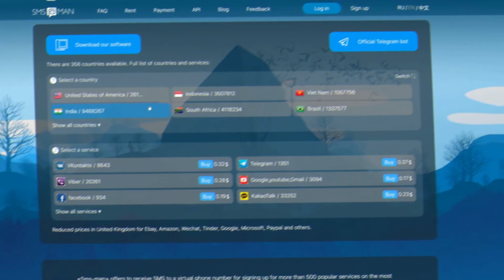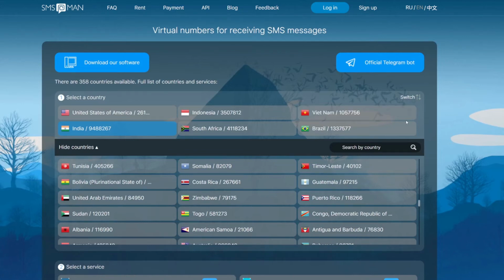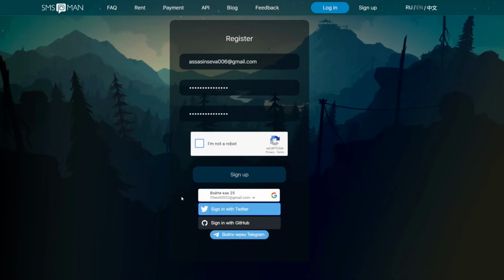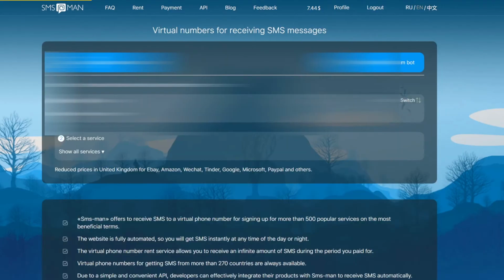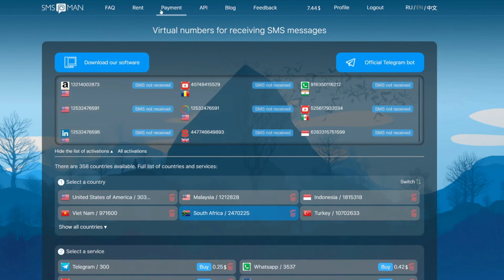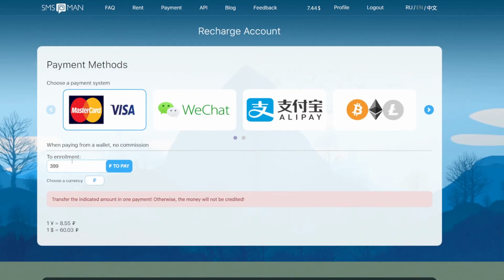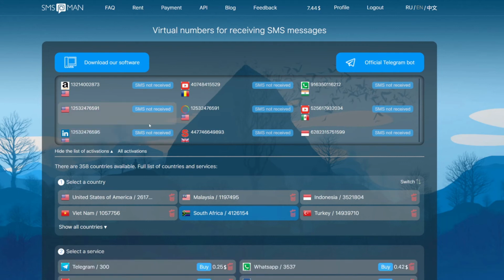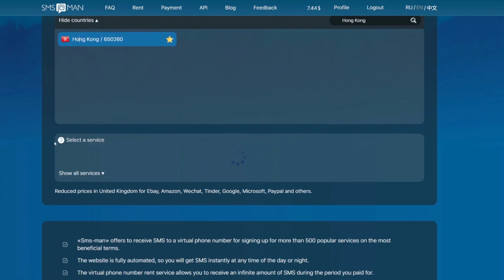Hong Kong Virtual Phone Number || Fake Phone Number From Hong Kong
Hi, guys! In this video i will talking about Hong Kong fake number.
I will tell you how to create an account without a phone number simply by buying a Hong Kong phone number in our service SMS MAN, and most importantly I will show you how to do it.